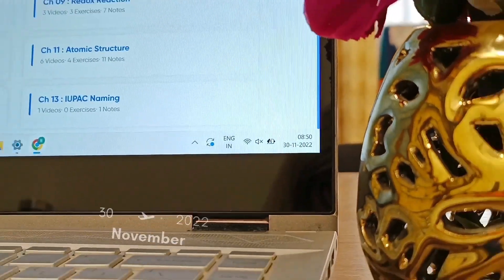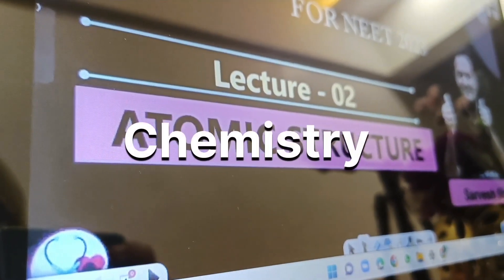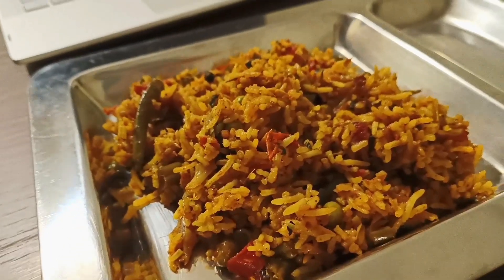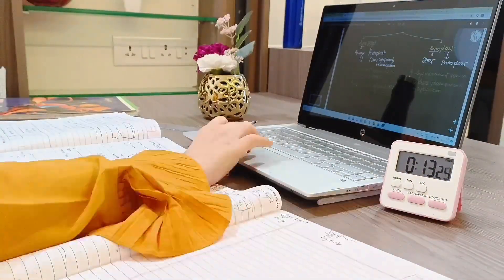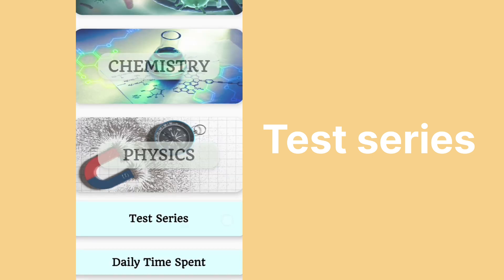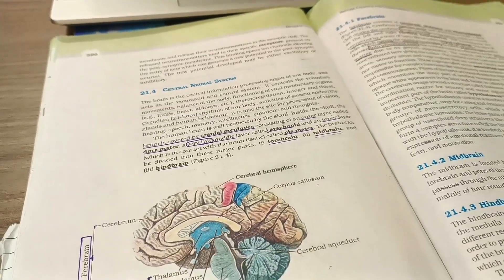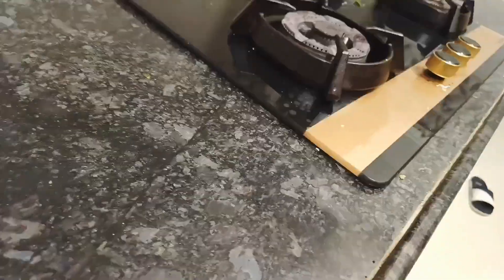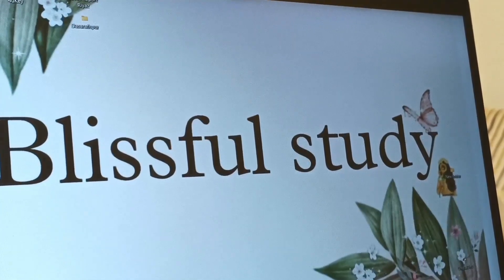Neet 2023 : Neet aspirant study vlog 📚⏰🔥| Test prep 📝| Neet study vlog *5 months left* Blissfulstudy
Hiii Everyone  welcome to Blissful study 🧚
♾️ Please study connected with Blissful study

mom's  channel : Sweet and Savoury tours
Get 300 rs discount using my code BLISSFUL300  for Subscription.

Refer your Neet friend and get Rs 200 Cashback if they purchase

1) study timer ⏲️ :

2) another cheaper option study timer ⏲️

3) oswal 16 year neet question paper📚

4) Study Planner 📊

5) Small tripod

6)Big tripod

7) Colourfull sticky notes 📑

8) Book holder

No one has the right to claim anything in this 📸